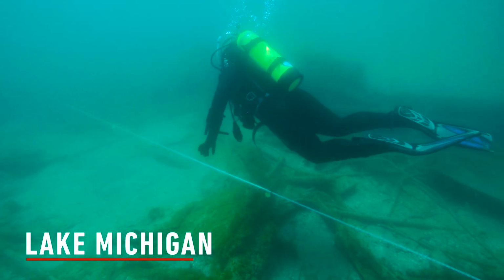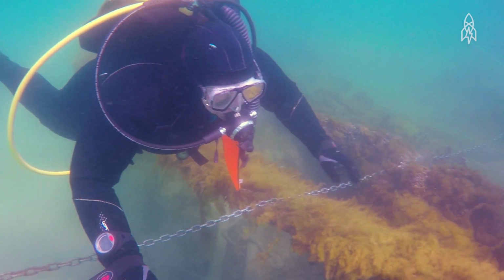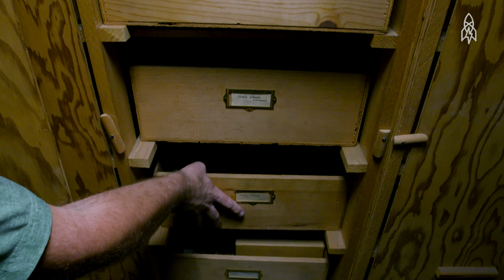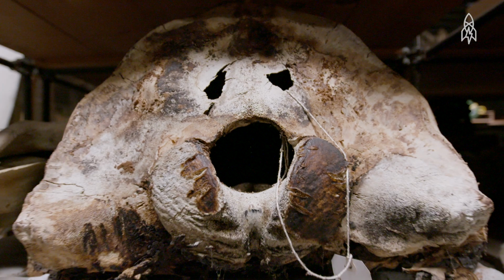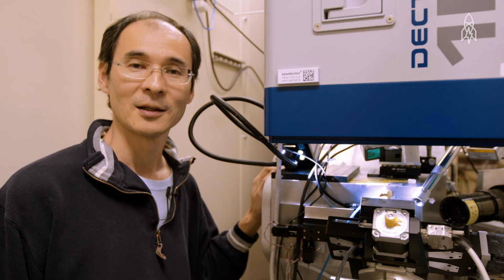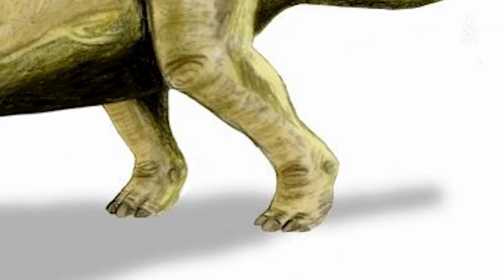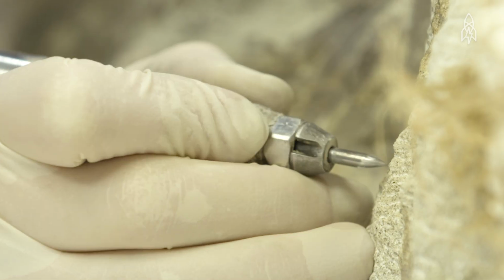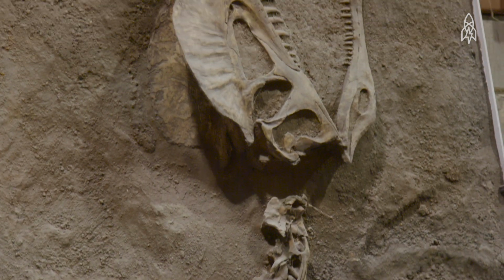Five Amazing Archaeological Anecdotes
Great Big Reel 128:
New to our channel, or don't have time to look through our back catalog? This video is part of a series of Great Big Reels we've put together for a blast through our world. In this reel, we explore how the past never is never really passed -- it just lives on in the work of amazing archaeologists, artists, and museum scientists.

This story is a part of our Frontiers series, where we bring you front and center to the dreamers, pioneers, and innovators leading society at the cutting edge. Let us take you along for a trip to the oft-imagined but rarely accomplished.